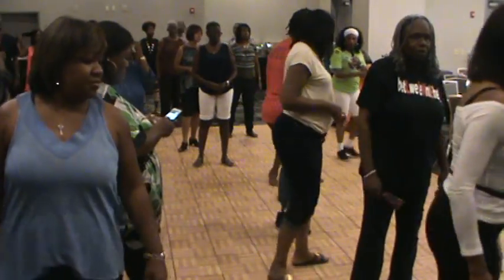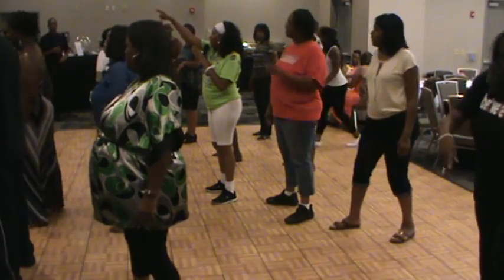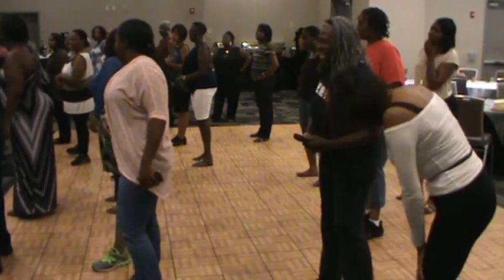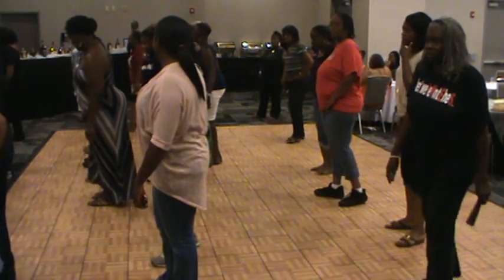Flashin 7 25 15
Denise Bryant Teaching Flashin at DJ Freckles line dance work shop in Stafford Va